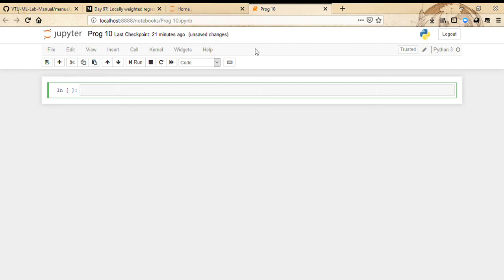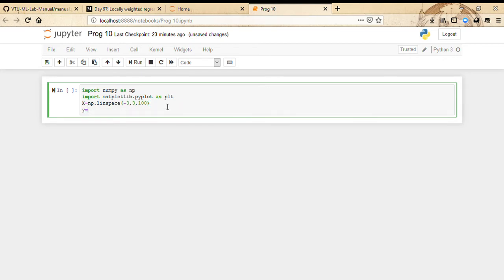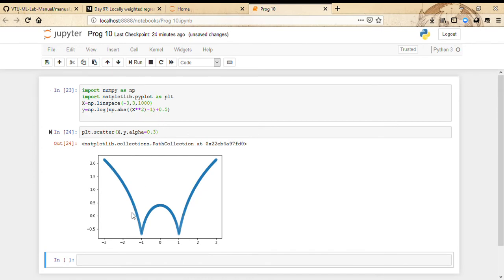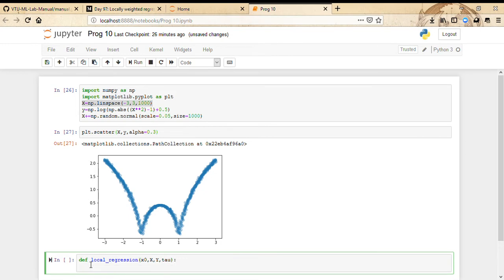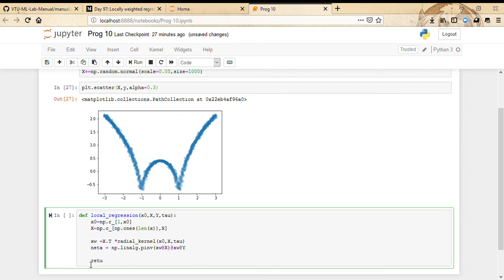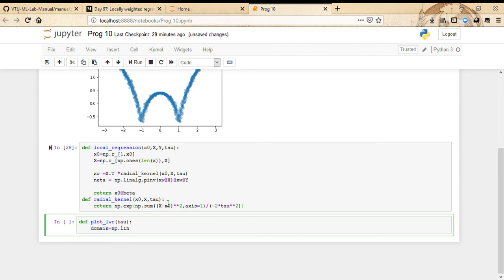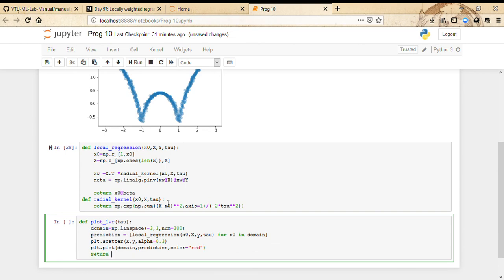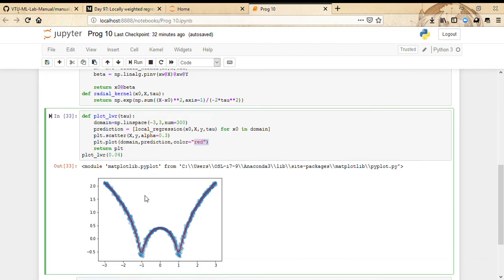Locally Weighted Regression | Machine learning Python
Machine Learning Lab manual for VTU 7th semester.